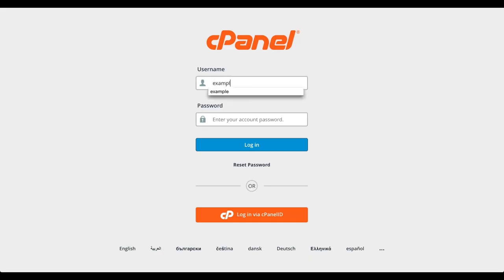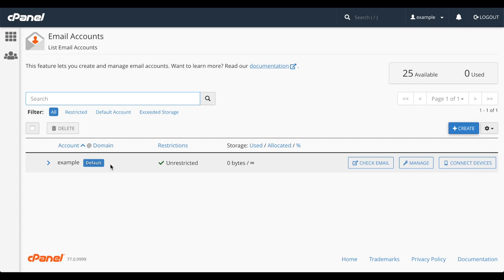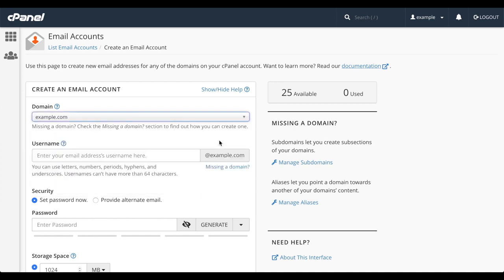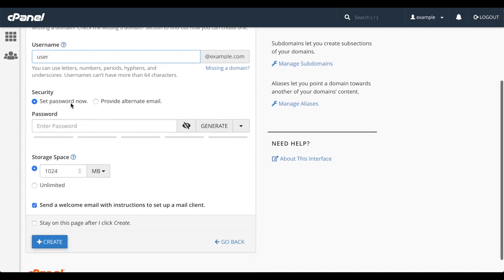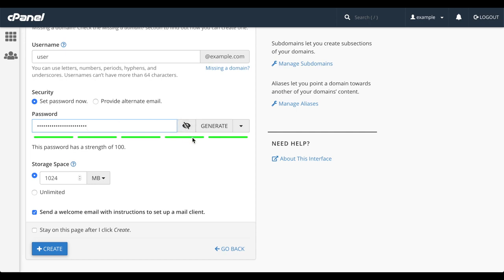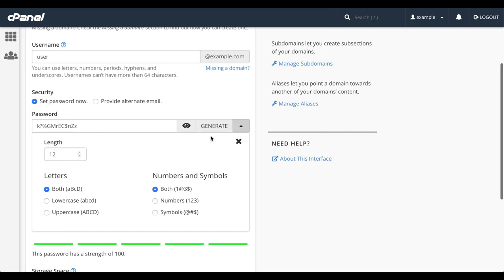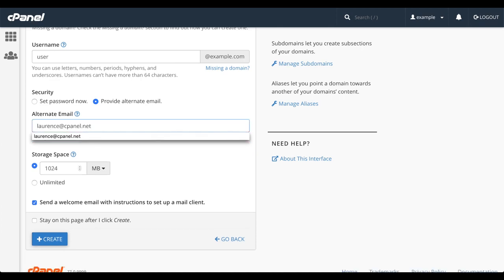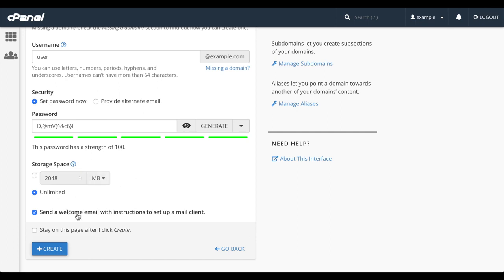Cpanel Email Setup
Here is an awesome video on Cpanel Email Setup which is easy and fast. How To Create Webmail Based On Domain Name is really easy with cpanel and setup a webmail account can be done in less than one minute.